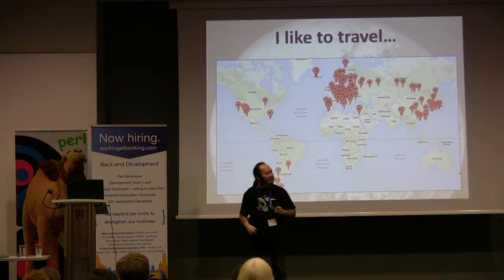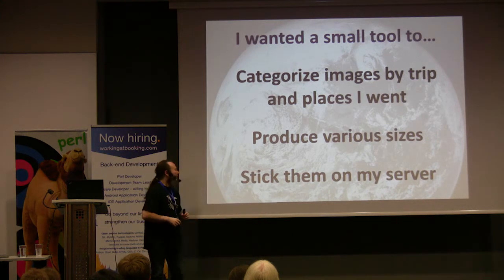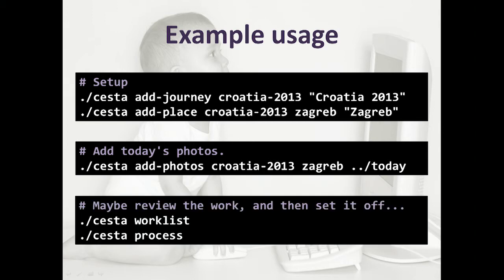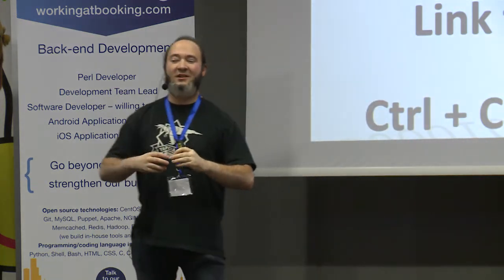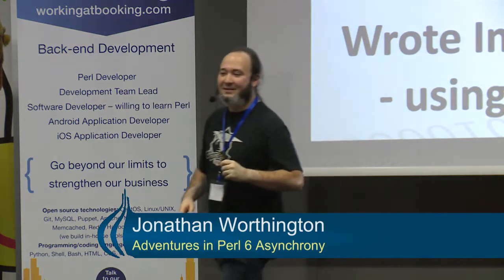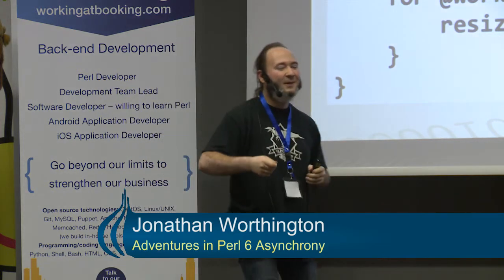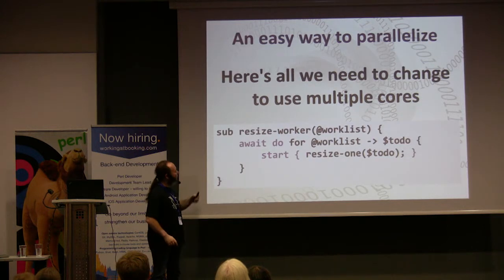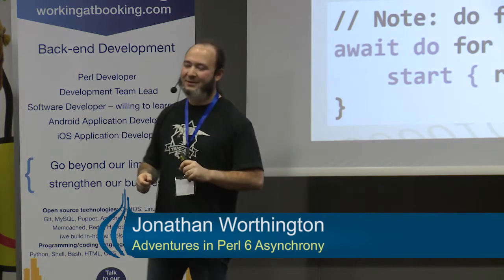Adventures in Perl 6 Asynchrony - Jonathan Worthington (‎jnthn‎)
Events in a user interface. Incoming web requests in a web server, or responses for a web client. File change notifications. Work kicked off to a background thread getting done. Messages arriving from a message queue. What do they all have in common? They've sources of asynchronous data!

Our programming languages have traditionally been good at providing abstractions for synchronous programming. Indeed, subroutines and methods are centered around the notion of making a call and blocking until there's a result. And when there's many values, iterators are a common way of working our way through lines of a file, rows from a database, or pretty much anything else - but again, the caller always blocks until the next value is available.

In Perl 6, we're providing abstractions for asynchronous programming also: the Promise for single results produced asynchronously, and the Supply for streams of results produced asynchronously. These streams can be grepped, mapped, and zipped just like their synchronous cousins - except you're writing a map over data that will arrive in the future!

Join me for a deep dive into asynchronous programming in Perl 6, packed with examples and live demos!